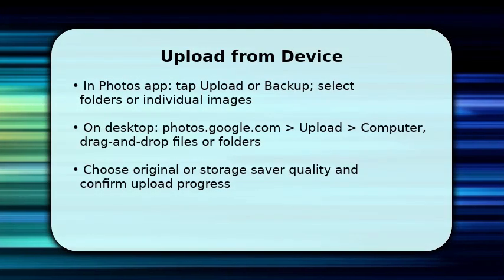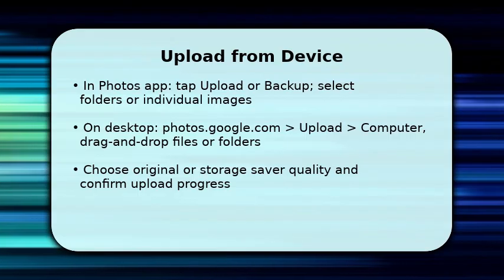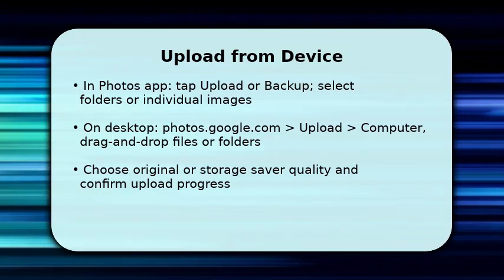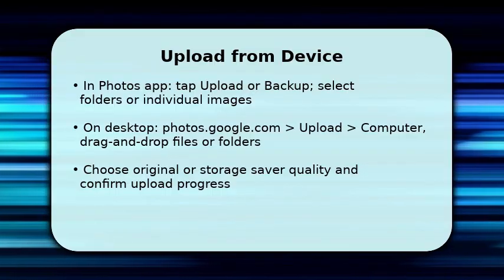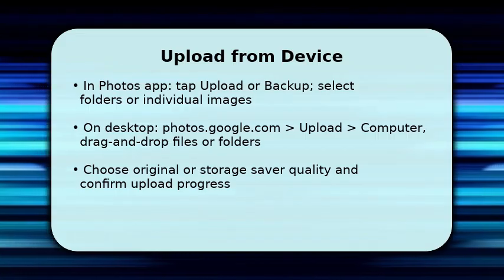How to Add Your Photos in Google (easy Method)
Discover the simple steps to upload your photos directly into Google Photos. This quick guide will walk you through selecting and adding images from various sources, organizing them efficiently within your account.